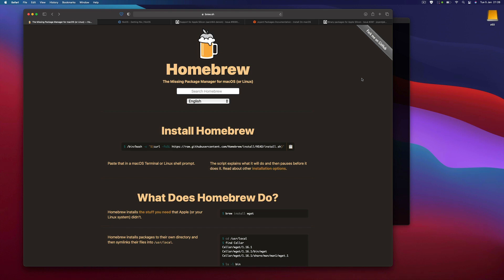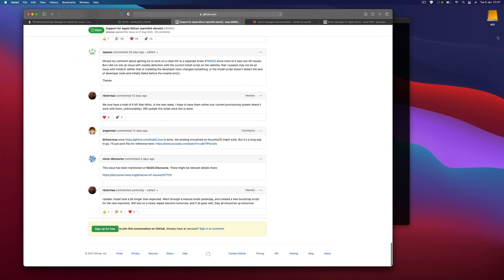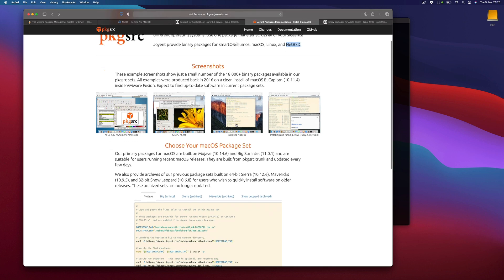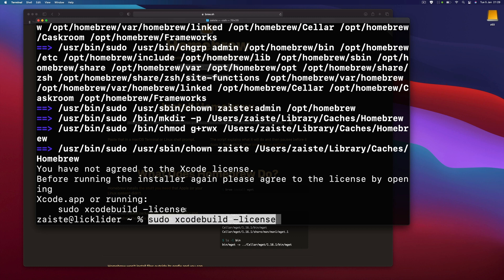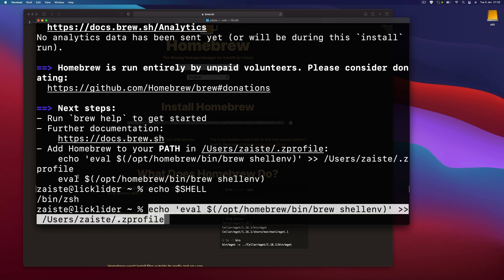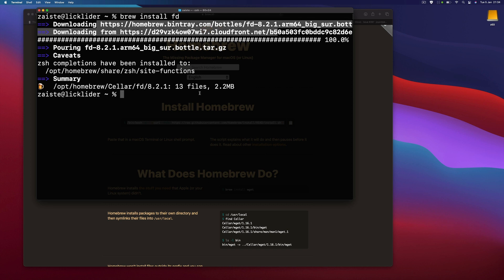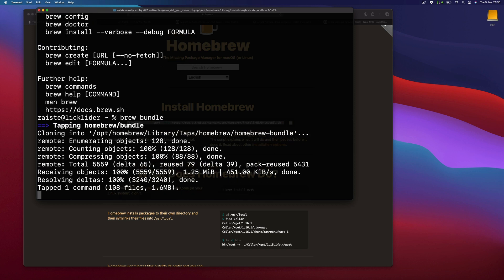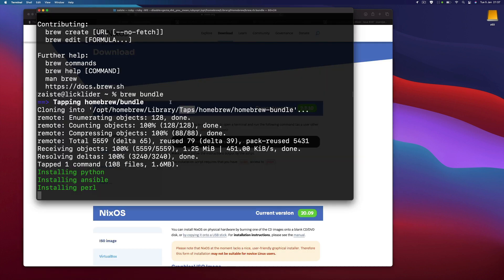Setting up Homebrew on the Apple Silicon M1 computer (SPOILER: it works mostly fine)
Homebrew is a software package management system that simplifies the installation of software on MacOS and Linux. Just recently they added support for Apple Silicon. In this video I'm testing the process of setting up Homebrew so that the software works natively on this architecture.

Homebrew works mostly OK on the Apple Silicon M1 computer. ARM binaries are available for most software I use. Occasionally I had to resort to compiling from source.